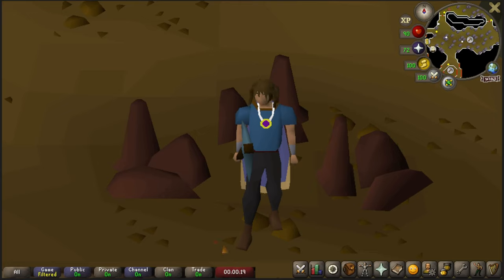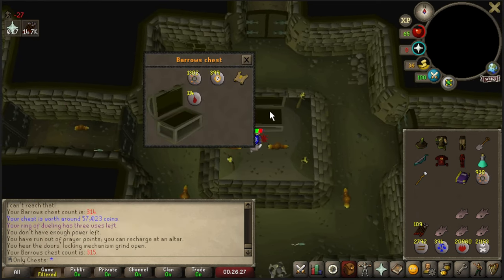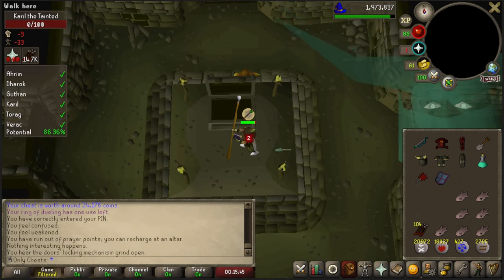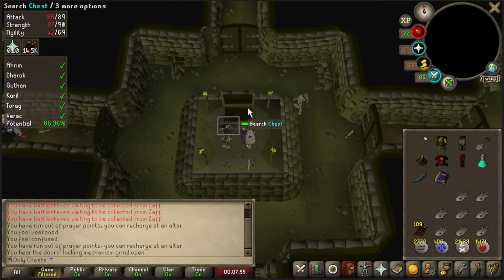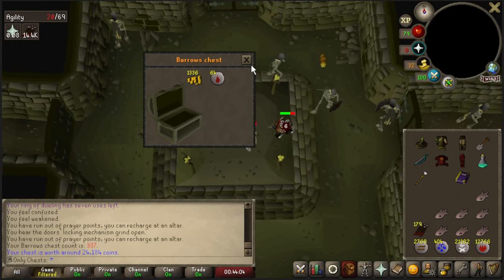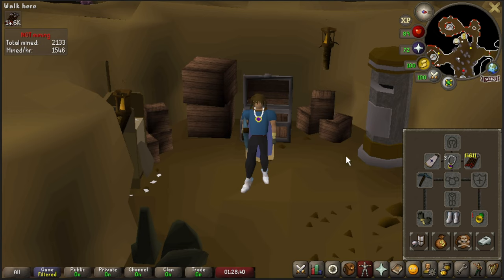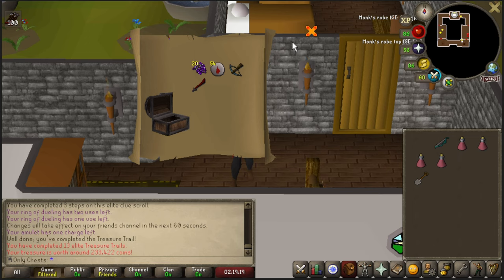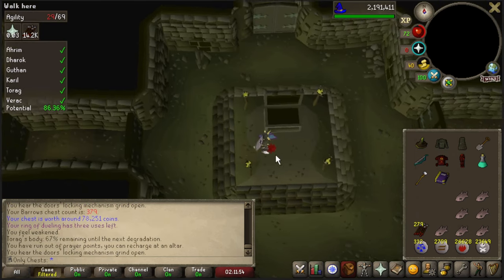Runescapes best Elite Reward... | Only Chests Ironman Account #48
Welcome to my Only Chests Ironman account. I just want to thank you all for checking out the video before we begin.

Rules overview:
The rules of this account are simple, I can only use rewards I get from looting chests throughout Gielinor. While this may not seem like a lot of content upfront, I am going to walk you through just exactly what this account will have access to. There will be some exceptions as to what I can use, although they will be minor. I want to clarify, at NO point will be using any equipment that we do not get from a chest, this mainly includes weapons and armor. After thinking about this for hours, I have decided to allow myself to buy skilling supplies from shops to progress the account (eg, needle, thread, molds, etc.), this is the only exception to the chests rule. I am also allowing myself to buy clue step items from shops, but I will ONLY be using those items for clue steps! There are some chests that are locked behind quests, which is why I have made this exception. I want to go over some questions that will most likely be asked.
Q: Are you allowed to complete quests?
A: Yes, but any supplies I gather from quests (unless needed in later quests) will be dropped immediately.
Q: How will you use supplies like herbs from chests?
A: I will be allowed to buy/collect/grow the secondaries if able. We are getting the main ingredient from chests; I believe it is only fair to be allowed to collect the secondary.
Q: What will happen with items you obtain through skilling?
A: Any items I obtain through skilling, other than early food (salmon or lower), will be dropped and not used to progress the account. (Example, I cut oak logs and fletch them into long bows, I will drop the long bows instead of selling them).
Q: What will you do with ornament kits?
A: If I obtain an ornament kit, I will allow myself to obtain the item it is used on. I want to make sure that there is little to no dead reward content that we can obtain.
Q: What happens if you die?
A: Nothing, I will progress the account as a normal ironman. I made it a HCIM just for fun. I thought about doing a UIM, but I already have a UIM series going on atm.
Q: There can’t be that much content in chests, what is you end goal?
A: My end goal is raids, since the rewards are obtained from a chest, I believe this is the perfect endgame content.